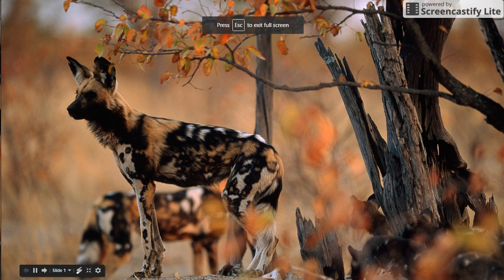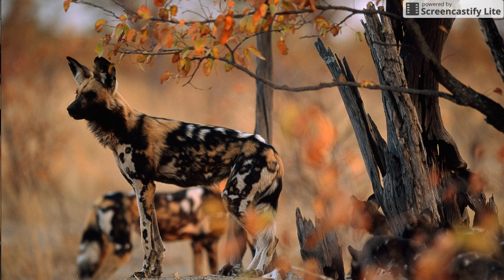African Wild Dog